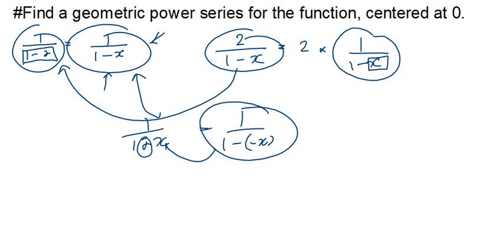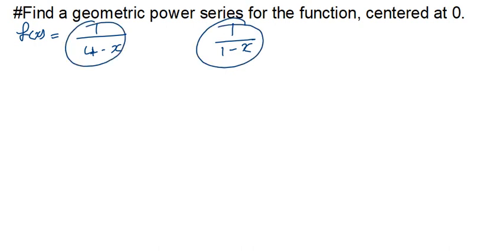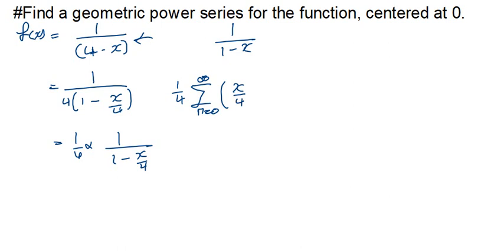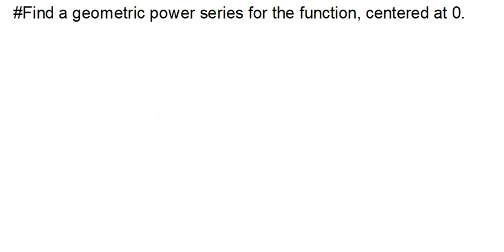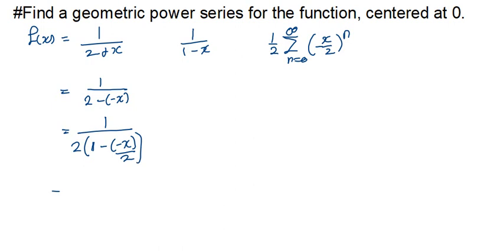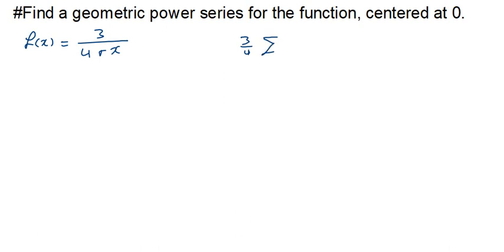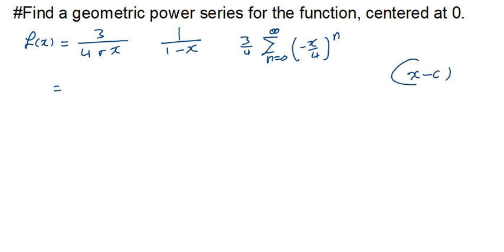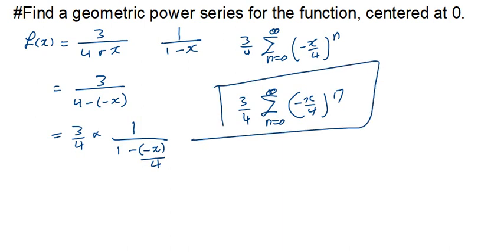Finding a geometric power series for a function, centered at 0.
in this tutorial we determine how to come up with a geometric power series for a given function